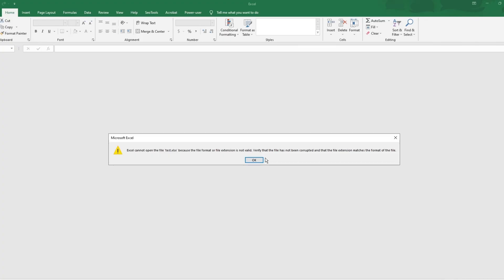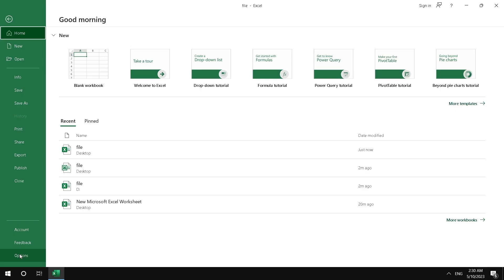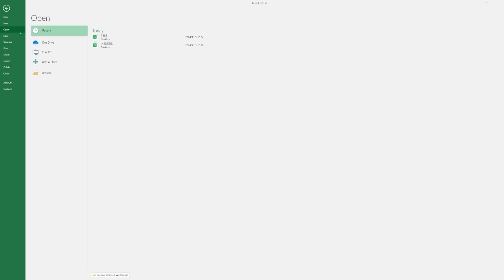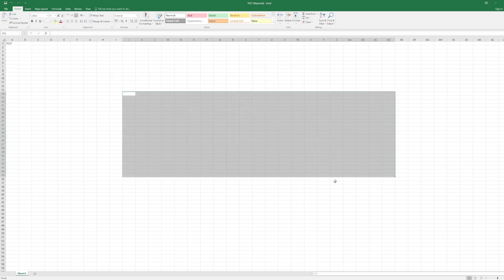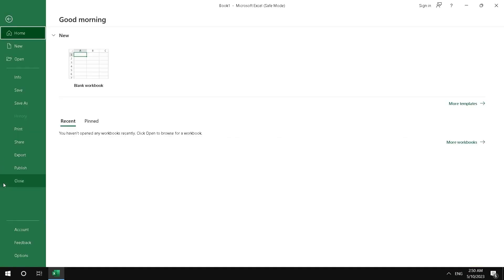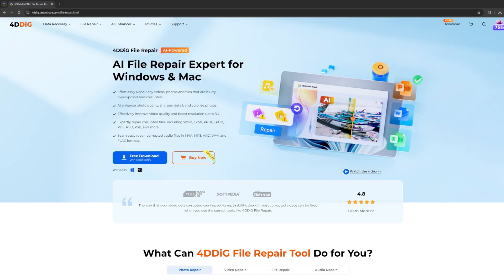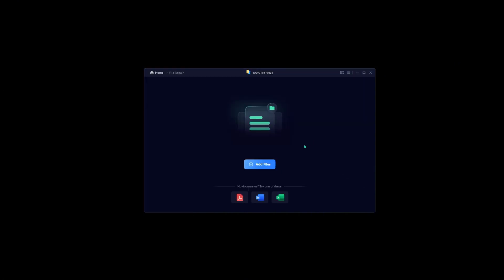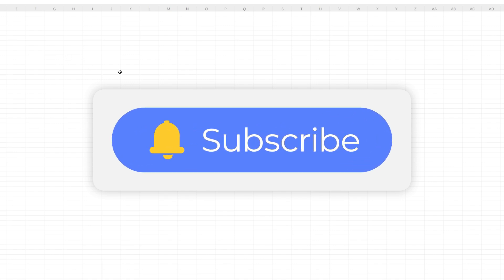[5 WAYS]How to repair Corrupted Excel File? | Excel Cannot Open Because The File Format Is Not Valid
Some users may encounter errors when opening or editing an Excel file. "Excel cannot open the file because the extension is not valid". Don't worry, try 4DDiG File Repair!

📌Timestamps:
00:00 Intro
00:25 Method 1. Uncheck Protected View Options
00:45 Method 2. Use Open And Repair
01:10 Method 3. Change File Extension
01:26 Method 4. Open The Safe Mode
01:54 Method 5. Use 4DDiG File Repair

📎Related Article:
Fixed: Excel Cannot Open the File Because the File Format or File Extension Is Not Valid

🔎Related Guide:
Repair Corrupted Files

HOW TO REPAIR CORRUPTED FILES AFTER RECOVERY 2023 (2 WAYS)

Hi guys, welcome back to 4DDiG. it could be frustrated when you are opening an Excel file, but it shows you an error message like Excel cannot open the file format or file extension is not valid. Don't worry, today we will discuss several ways to repair this Excel file error.

Method 1. Uncheck Protected View Options
Sometimes, we may need to turn off the protected view options. First open Excel and go to option, click Trust Center and click Trust Center setting. You will see protected View at the left. Select it and cancel all the check marks ahead of the options. You may able to open your excel file.

Method 2. Use Open And Repair
Launch Microsoft Excel. Choose open at the left menu, click browse. Select the corrupted Excel. Don't open it directly, click the drop down button and select open and repair. Microsoft Excel software will automatically help you fix this error file. Check if your problem is fixed.

Method 3. Change File Extension
Sometimes, you may have the opportunity to fix the error in this file by changing the file extension. You can just simply change file extension to XLSX or XLS, then try to open it.

Method 4. Open The Safe Mode
First, press windows and R key to call out the run terminal, type Excel slash safe in the search file, and hit enter button. When you get into the safe mode. Click the file and click and options, go to the add-ins section. See manage on the bottom, and select the COM Add-ins option, then click the go button. Now clear each add in from the displayed list and click OK.

Method 5. Use 4DDiG File Repair
Here I recommend you use the 4DDiG Video Repair. Whether your video file is broken, damaged or corrupted. 4DDiG can fix it with just one click. Additionally it supports the repair of videos of a variety of file formats. Such as mov, mp4, avi, and m4v etc. First, launch 4DDiG File Repair. Choose File Repair and add your excel file here. Then hit Repair All. After repair complete, you can save it to the loaction that you want.